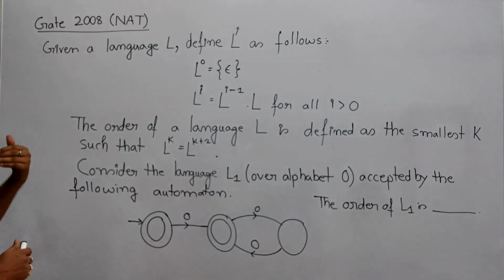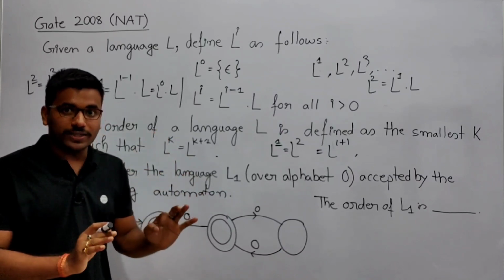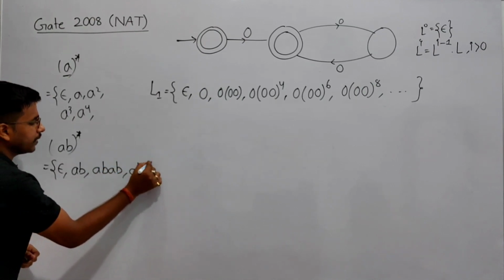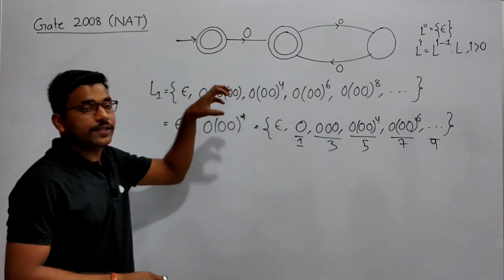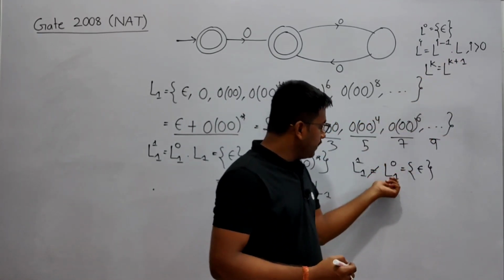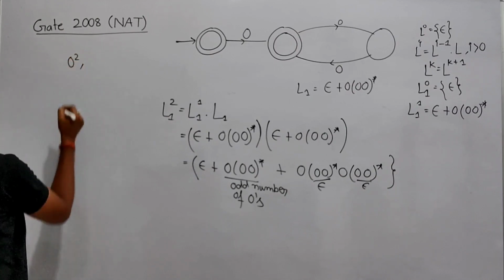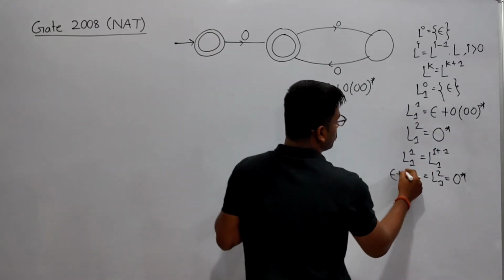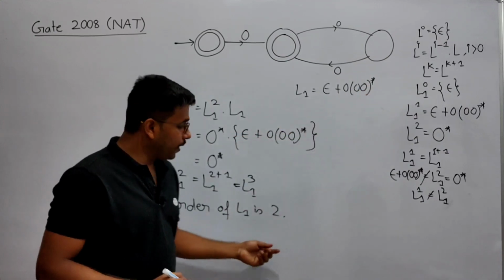37 Theory Of Computation| Gate 2018 Given a language L define L^i as follows L^0 = {ε} L^i=L^(i-1).L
Gate 2018

Given a language L define L^i as follows
L^0 = {ε}
L^i = L^(i-1).L for all i greater than 0
The order of a language L is defined as the smallest k such that L^(k)=L^(k+1). Consider the language L1 (over alphabet 0) accepted by the following automaton. The order of L1 is ______

Timetable:-
0:10- Gate 2018(NAT)